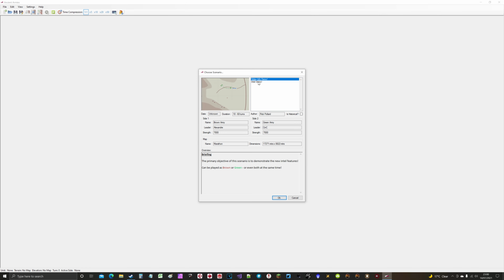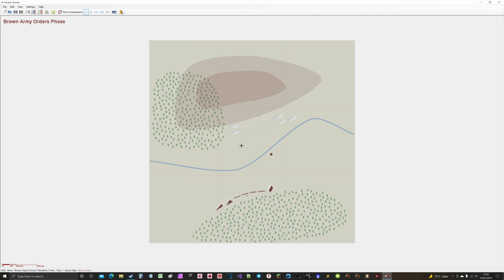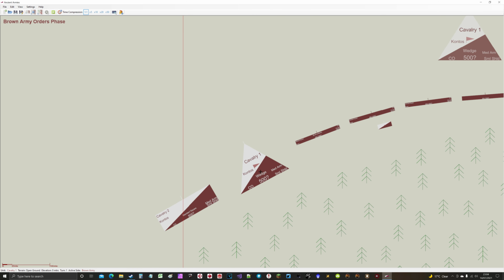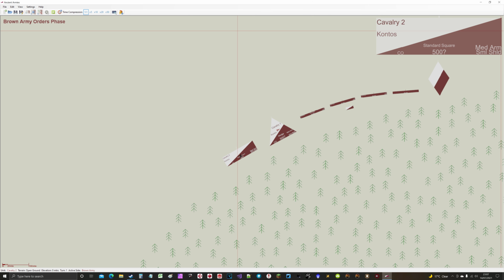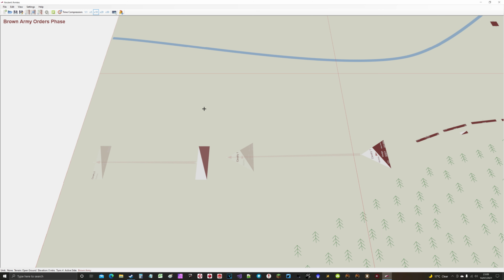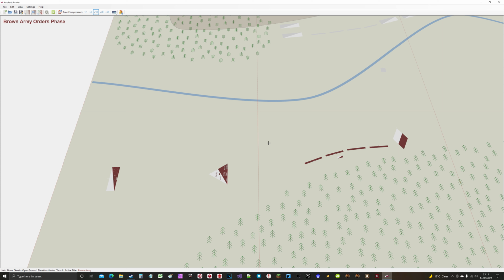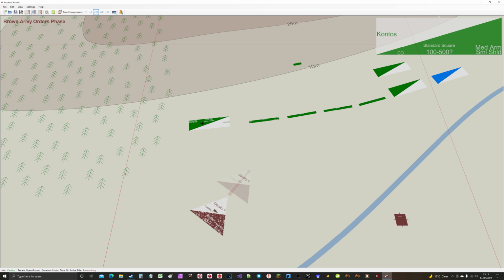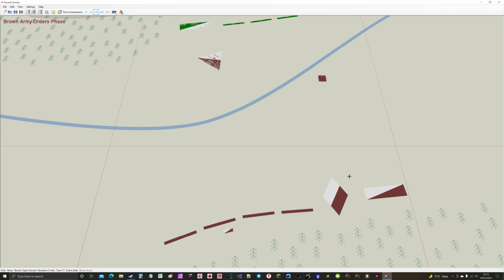Ancient Armies - How Intel Works!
In real life information is always incomplete on the battlefield. In this video I demonstrate the new intel functionality in Ancient Armies. Sorry for the loud music - I'm just not used to Ancient Armies playing sounds(!) In the next video I'll turn down the in-game music :)